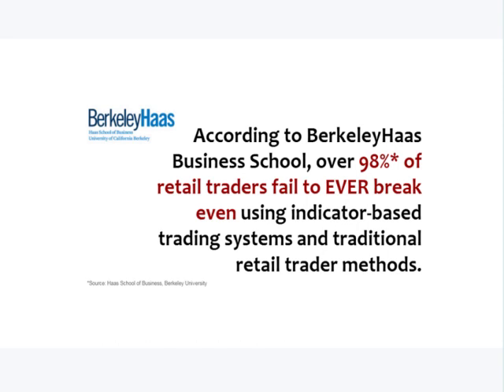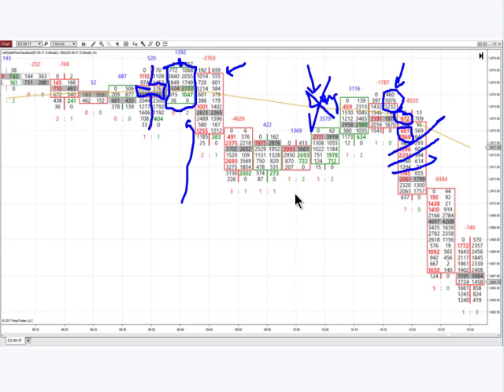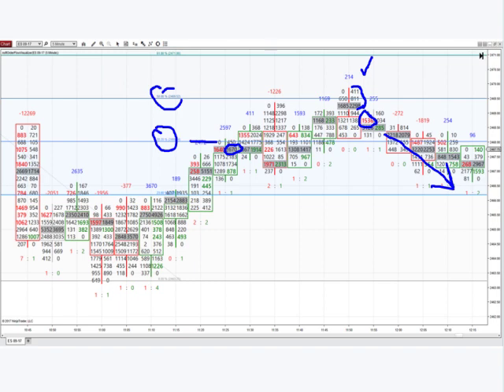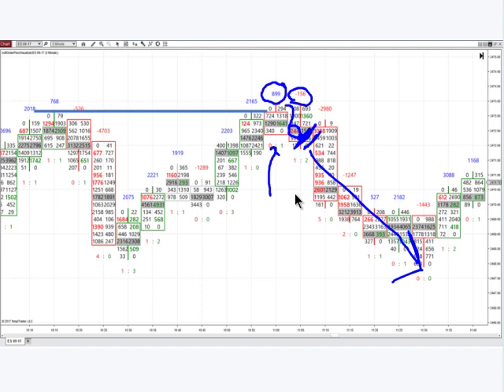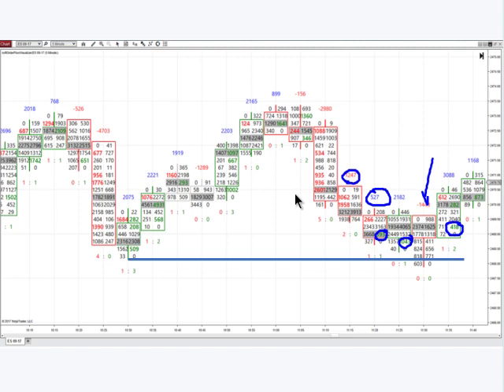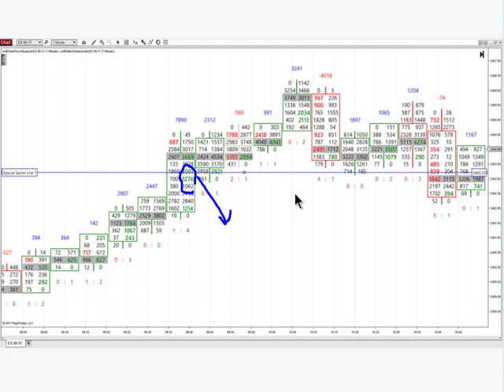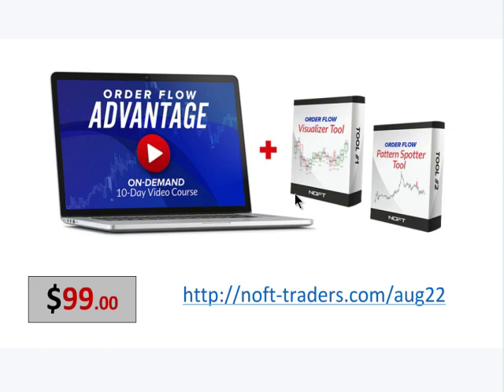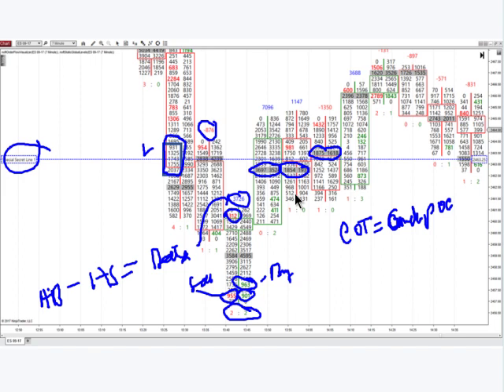Public Stock Chat August 22nd, 2019 with Guest Speaker Troy Epperson